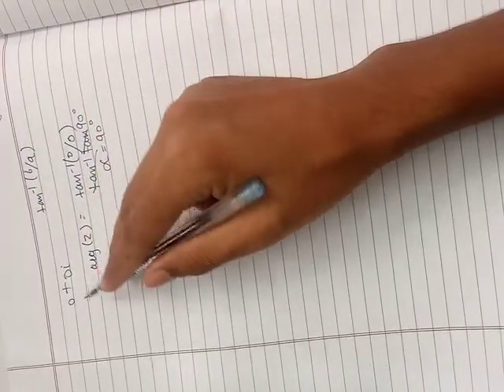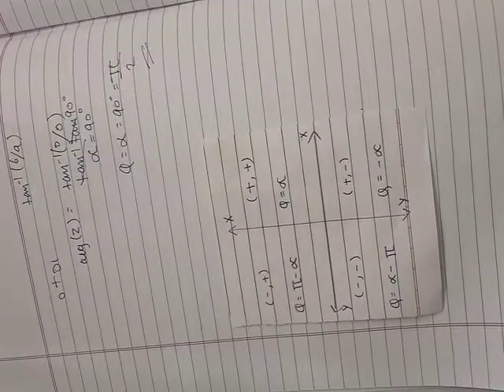Complex numbers (part 3)argument and modulus.